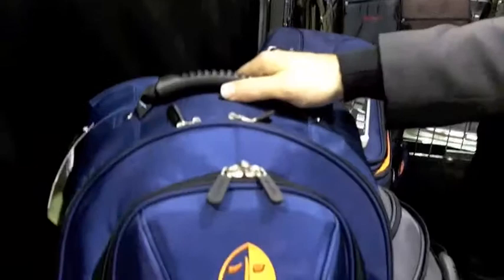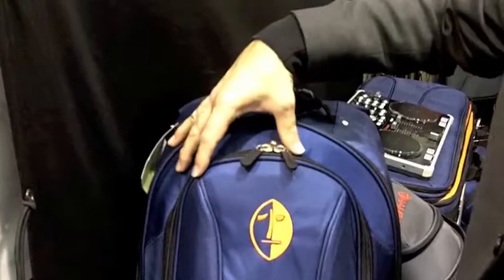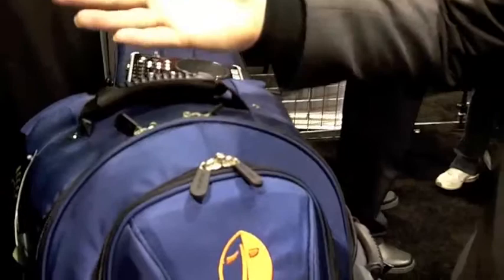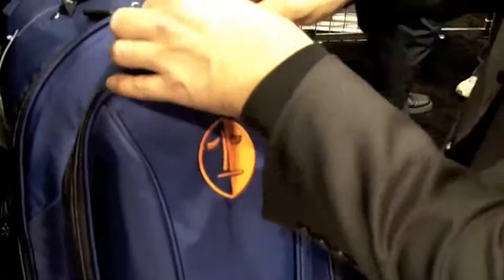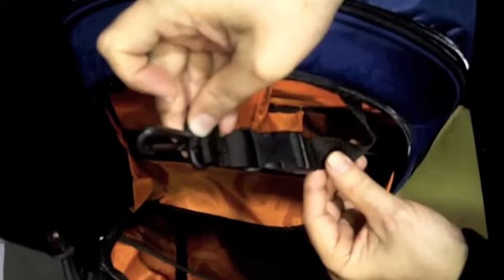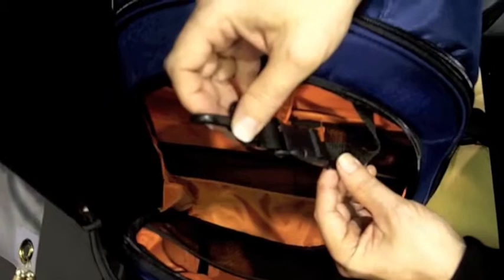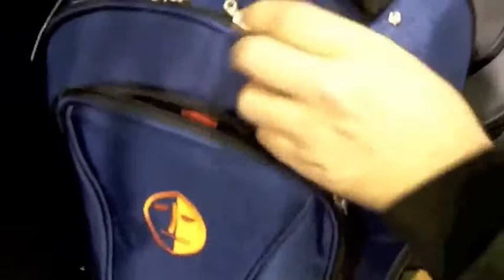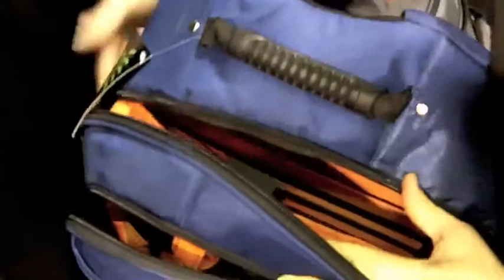George Whittam reporting from NAMM 2011: Namba Gear Lil' Namba Remix backpack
Woody from Namba gives a tour of his popular Lil' Namba Remix backpack, designed specifically for traveling musicians and voice-actors to carry their entire kit with complete protection and comfort.  I carry a Namba bag everywhere I go, it is fantastic.